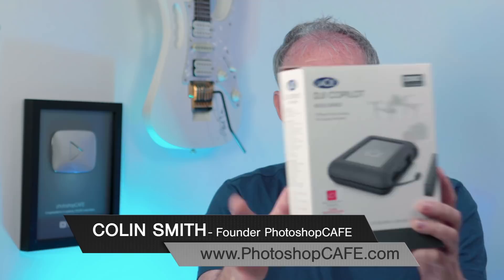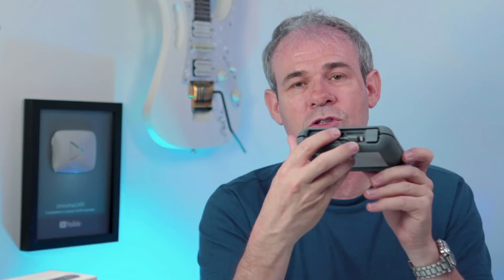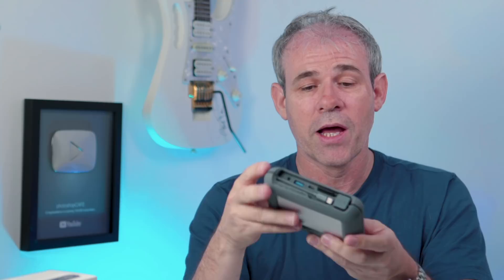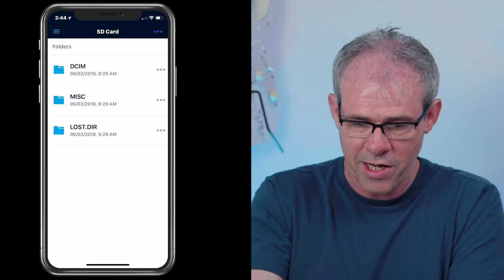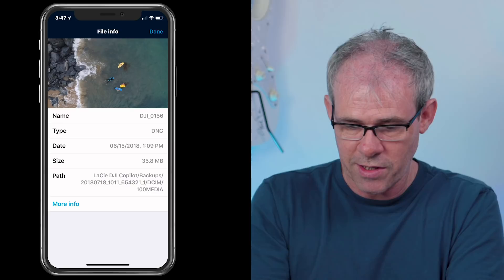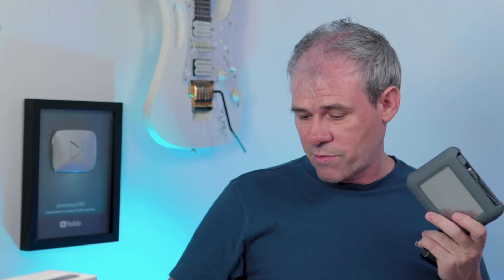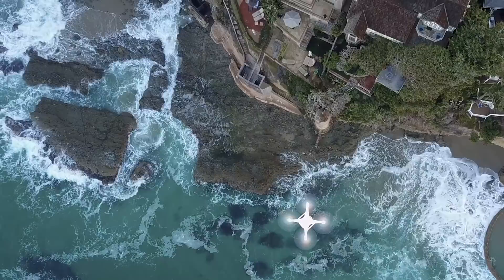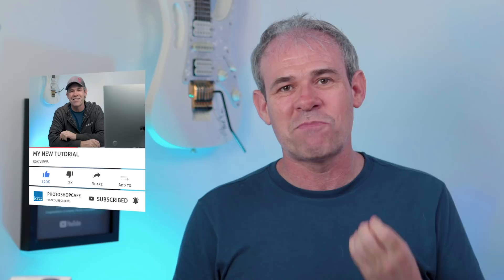DJI Copilot by LaCie review NO COMPUTER NEEDED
Leave your computer at home and back up your cards on location. Colin Smith reviews the production version of the Lacie DJI Copilot and the app. Perfect for drone pilots and photographers. This is an essential travel drive.